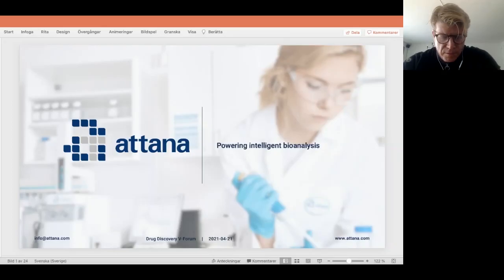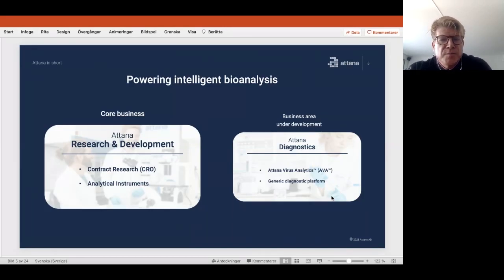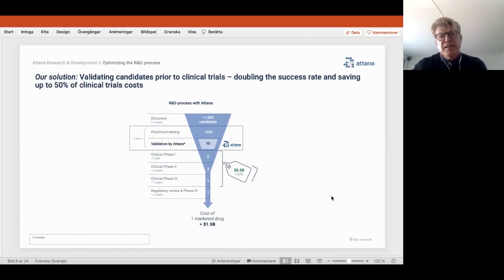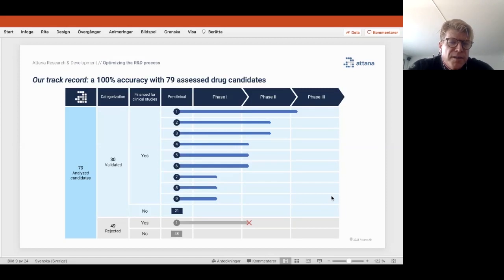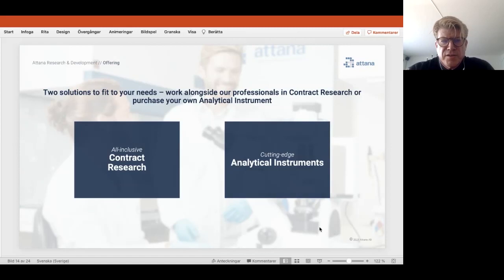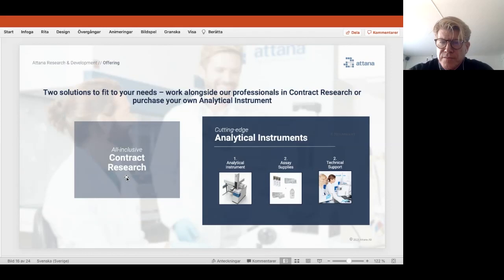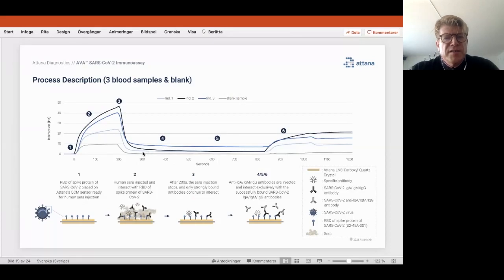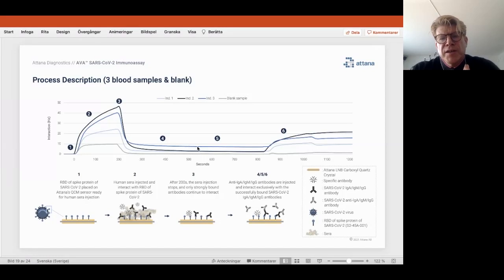Attana | Drug Discovery V-Forum 2021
CEO Teodor Aastrup presenting Attana's products and services at the Drug Discovery V-Forum 2021.